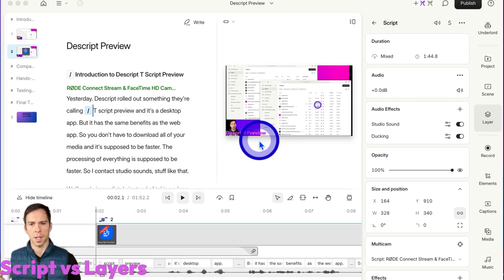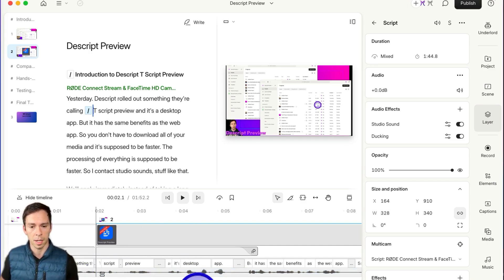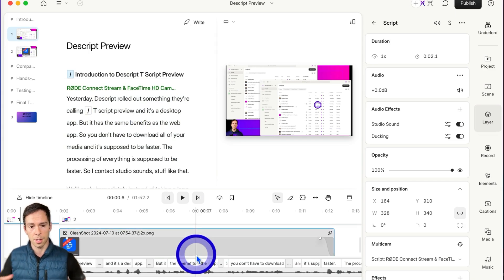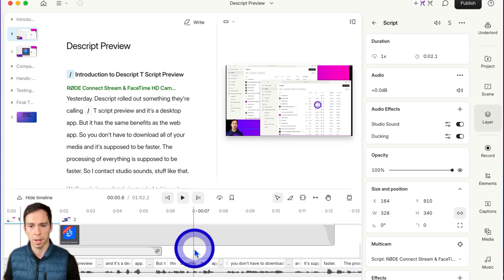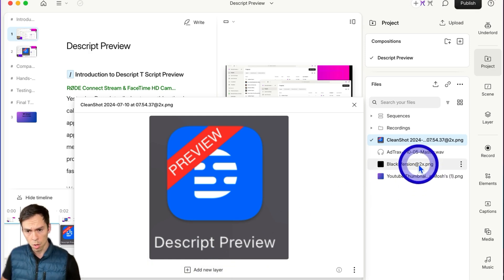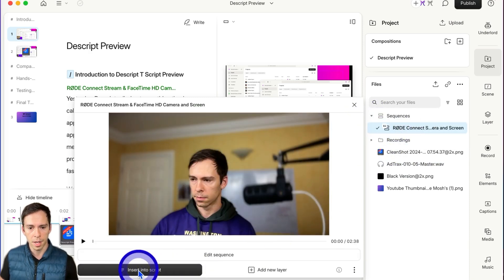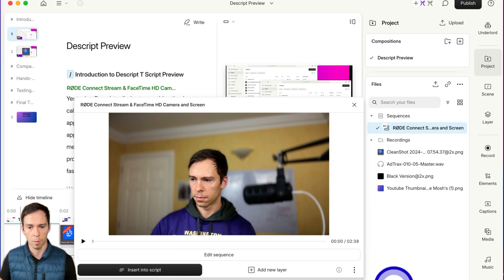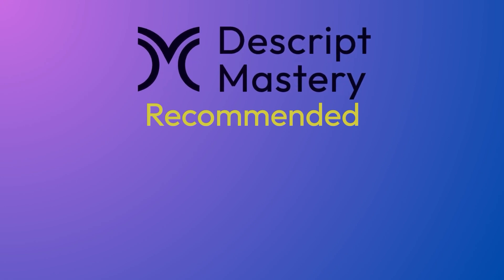Script vs Layers (Descript)